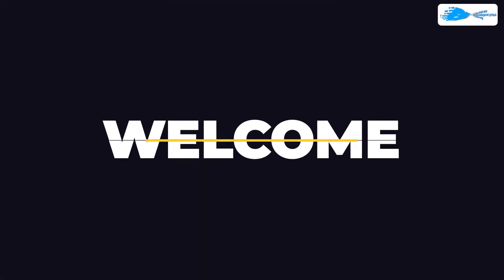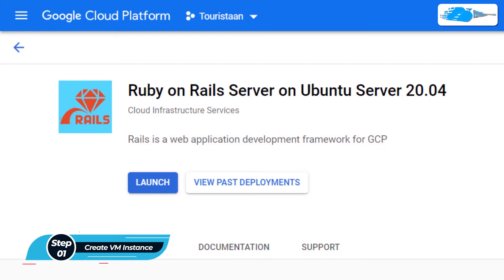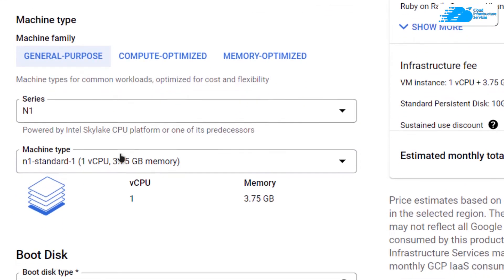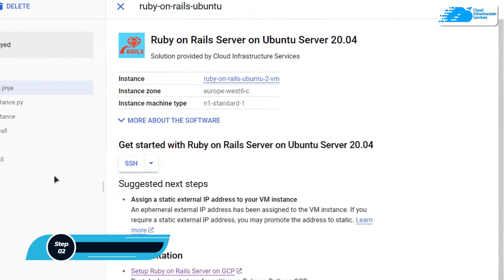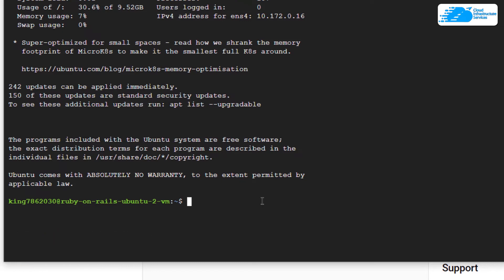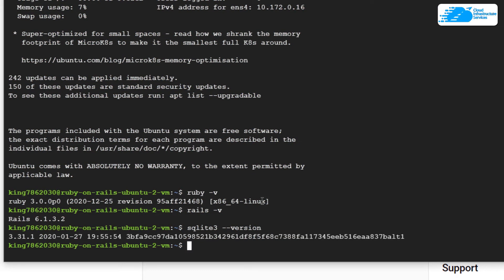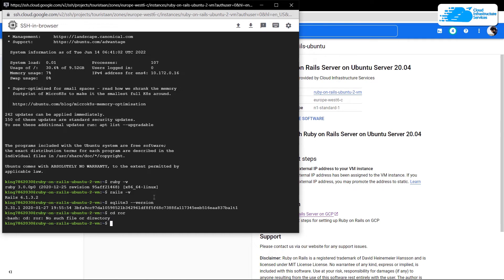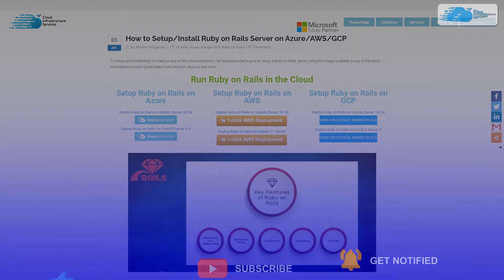How to Setup Ruby on Rails Server on Ubuntu in GCP (Web Application Development Framework)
How to Setup/Install Ruby on Rails Server on GCP: Rails is a web application development framework written in the Ruby programming language. It is designed to make programming web applications easier by making assumptions about what every developer needs to get started.

This video will show how you can setup Ruby on Rails Server on GCP

⏰Timestamps⏰
00:00 Intro to Ruby on Rails Server on GCP
00:24 Creating Ruby on Rails on Ubuntu
01:03 Accessing SSH terminal
01:15 Verify Ruby Installation
01:56 Outro of Ruby on Rails Server on Ubuntu in GCP

Ruby on Rails Server Features:
-MVC Architecture
-Active Record
-Convention over Configuration
-Automated Testing - Unit testing setup called RSpec
-Automated Deployment
-Simple Programming Language
-Scaffolding
-Libraries
-Localization
-Easily scalable with quality output
-SQLite3, Node.js, Yarn pre installed.